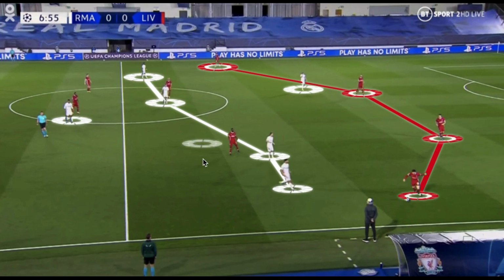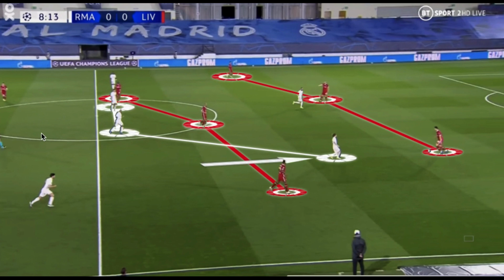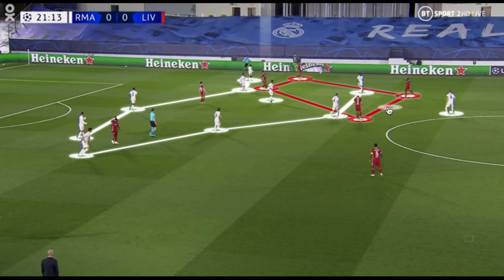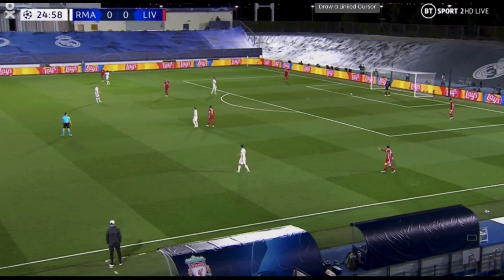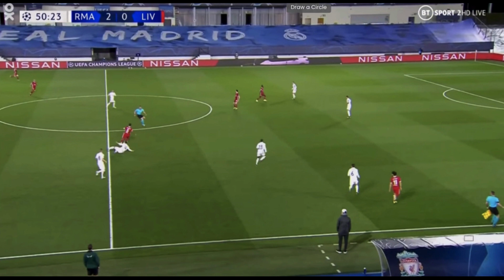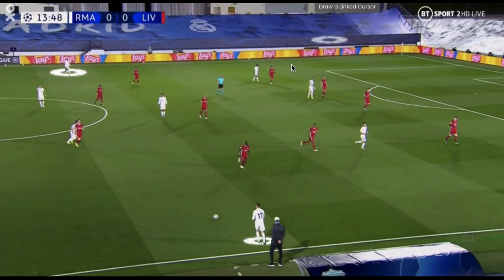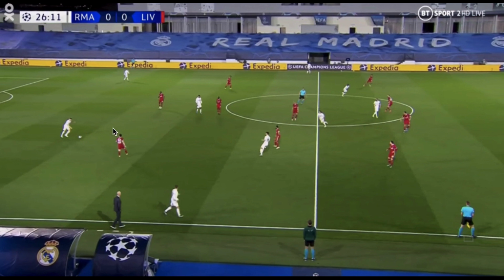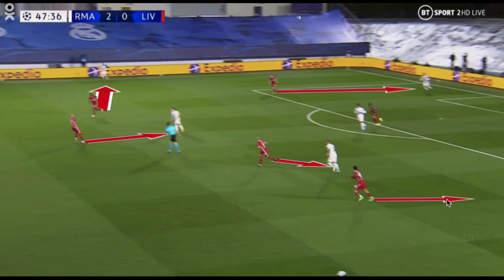How Zidane Used Kroos To Lead Real Madrid To Victory Over Liverpool - Real Madrid vs Liverpool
@realmadrid vs @LiverpoolFC Faced Off in The @UEFA Champions League

The Liverpool side come into the game in struggling form from the @premierleague whereas the Madrid team have one 3 straight in @LaLiga

Toni Kroos dropping deeper can be really effective when the narrow runs of Asensio and Vinicius are timed properly. Also, with the threat of Benzema taking the attentions of the CBs the runs in behind can often go unmarked.

Liverpool made a first half substitute that brought Thiago into the game which gave them different qualities in possession of the ball.